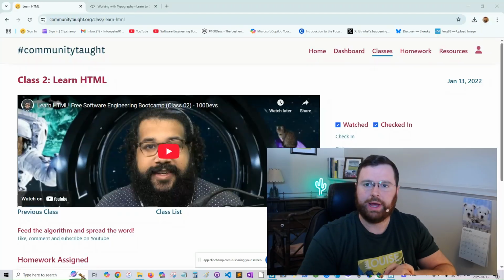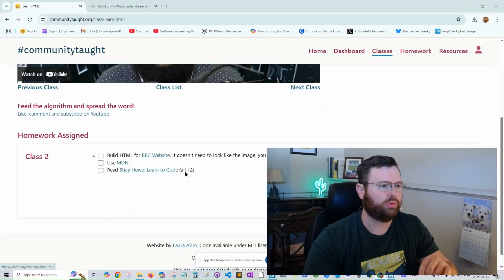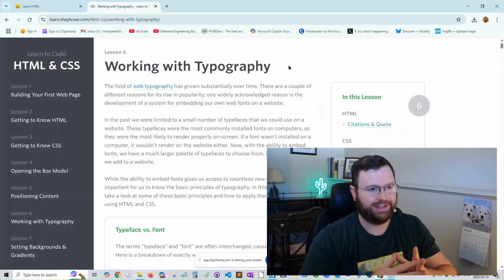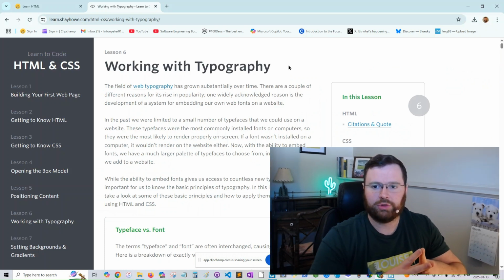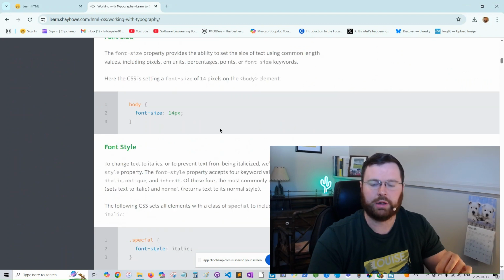Working with Typography REVIEW | Learn to Code HTML & CSS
A review of lesson six: Working with Typography, from the series Learn to Code HTML & CSS by @ShayHowe This is part of the Class 2 homework assignments in the 100devs Software Development Bootcamp by @learnwithleon I’m vlogging my journey going through all of the homework assignment one by one.